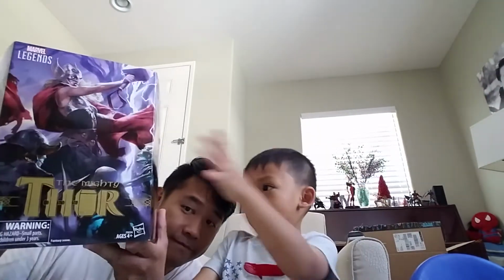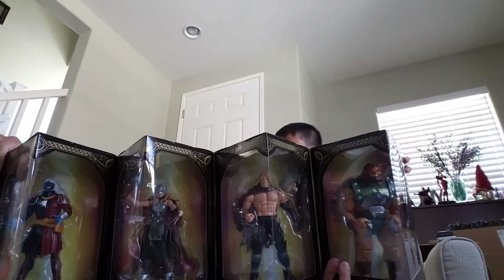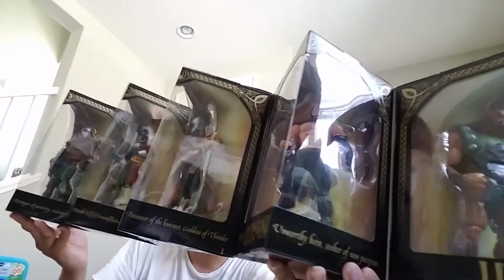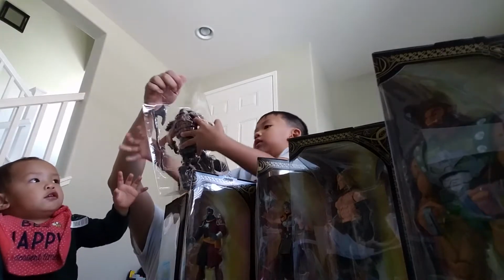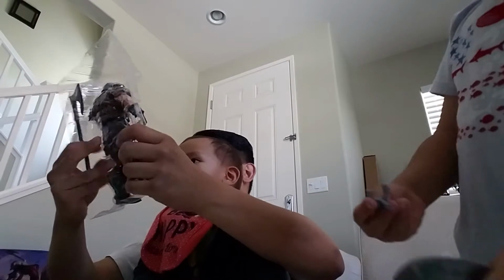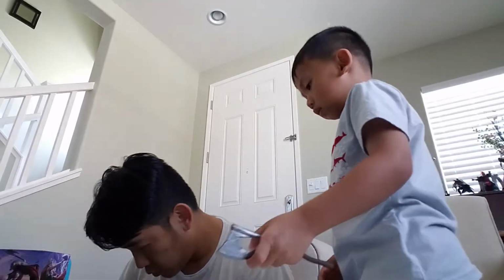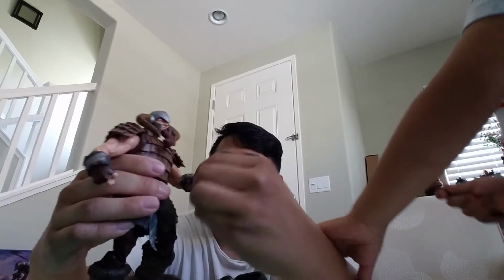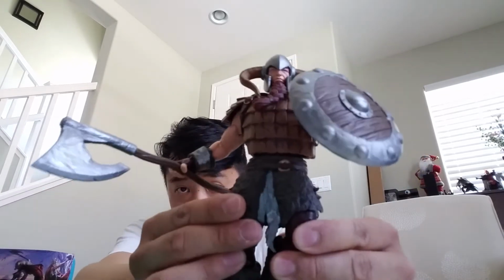SDCC 2017 Marvel Legends Thor Set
Toy Reviews from a Three-year Old